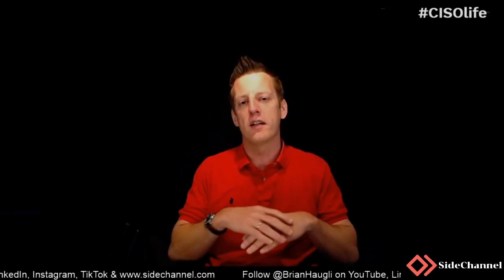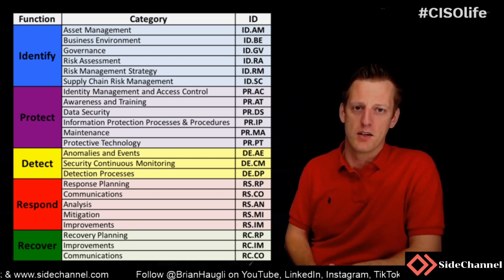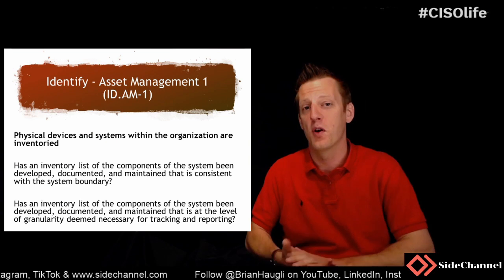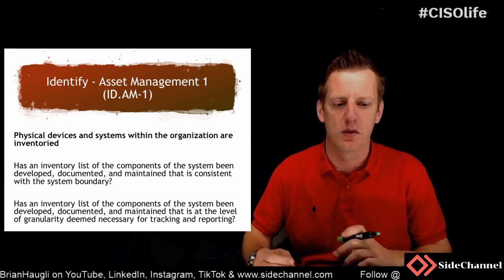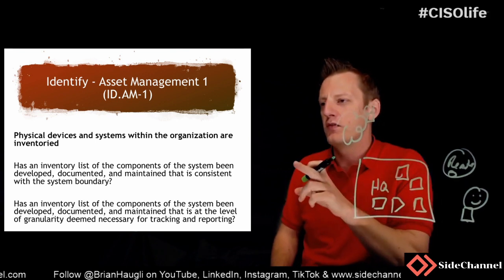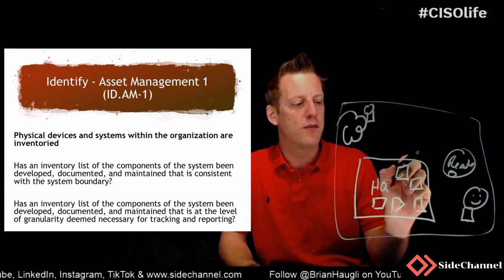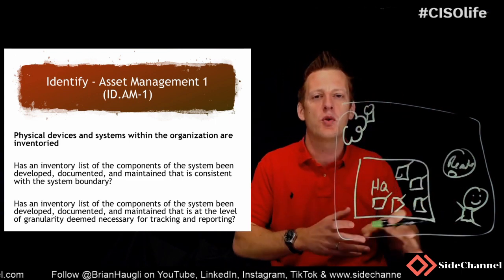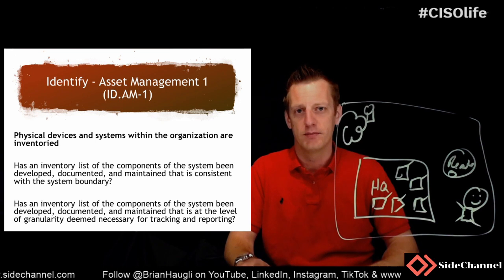CISOlife - NIST CSF - Identify - Asset Management 1 (ID.AM-1) | cybersecurity | cyber | security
NIST Cybersecurity Framework Asset Management 1 (ID.AM-1)

Physical devices and systems within the organization are inventoried

Has an inventory list of the components of the system been developed, documented, and maintained that is consistent with the system boundary?

Has an inventory list of the components of the system been developed, documented, and maintained that is at the level of granularity deemed necessary for tracking and reporting?

Identify - Asset Management (ID.AM)
The data, personnel, devices, systems, and facilities that enable the organization to achieve business purposes are identified and managed consistent with their relative importance to organizational objectives and the organization’s risk strategy.